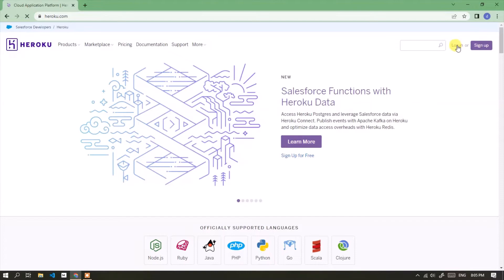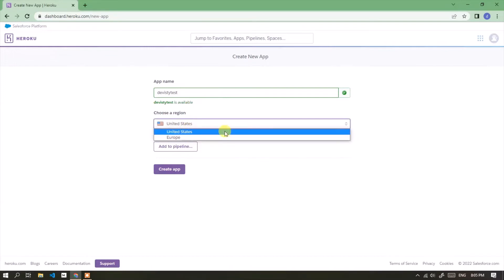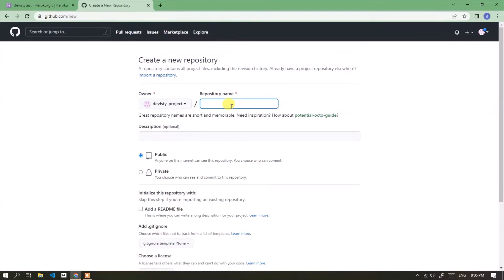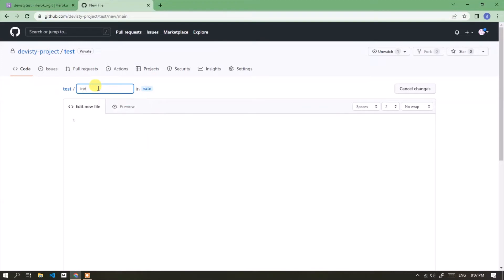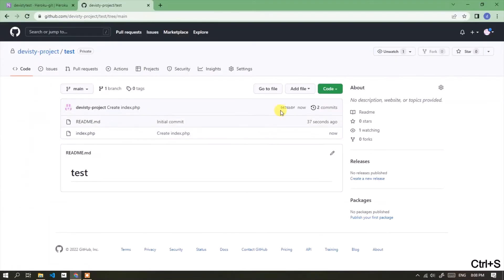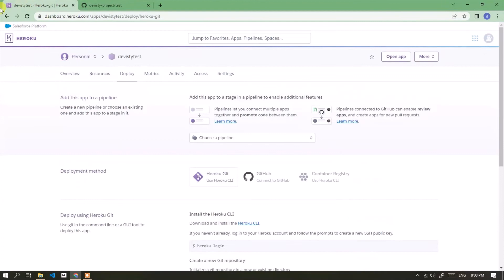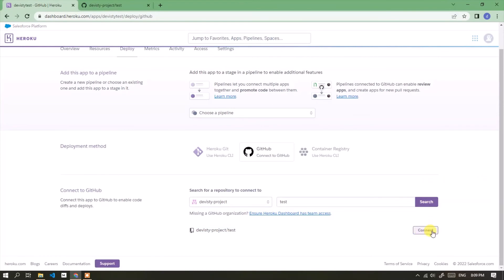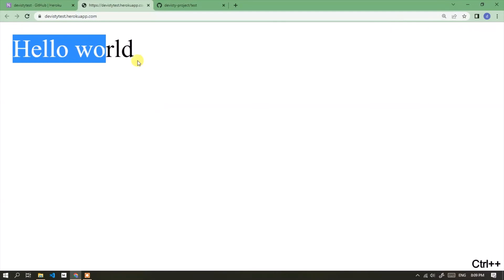Deploy PHP Application to Heroku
How to deploy PHP applications to heroku for free.

Heroku is a cloud platform that can run various programming languages including PHP.
Heroku provides a free plan to get started.

deploying it is also easy, just a few minutes